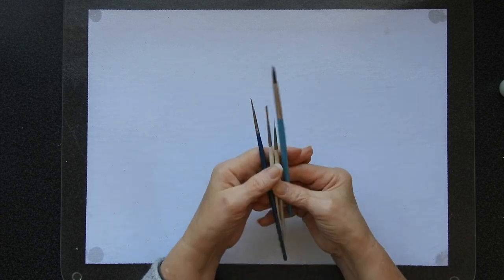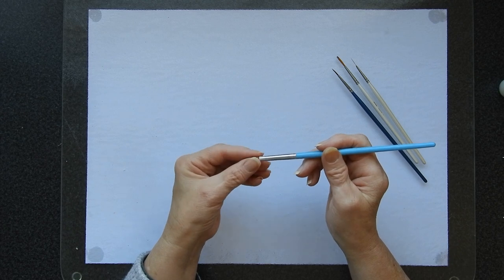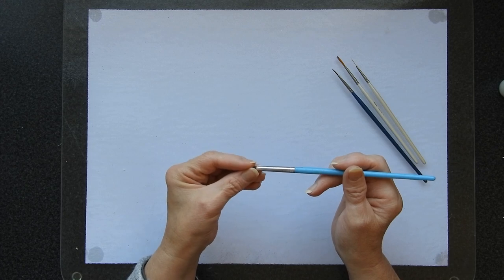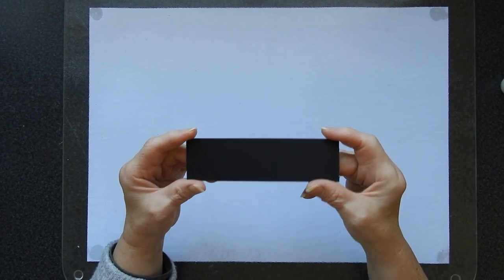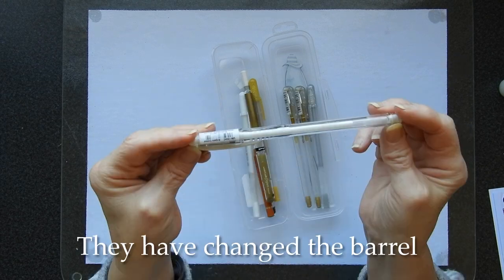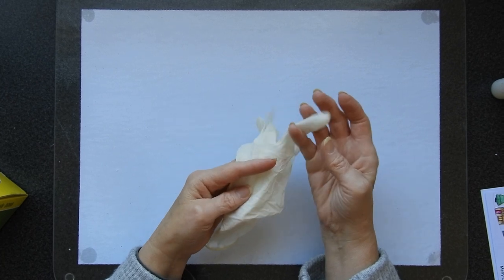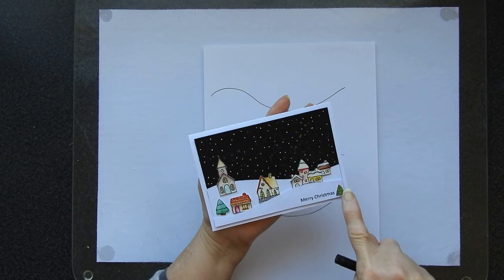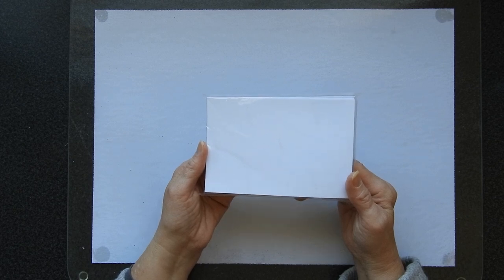More Crafty Hints and Tips!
I specialise in cut files, designing them, making them and making Polymer stamps. I can also help you out if you are stuck with design software, from SureCutsALot to apps for the iPad.

Amazon links
White sign pens (preferred)
Watercolour paper
Canson Textured
UCreate Watercolor Paper, White, Package, 140 lb., 9" x 12", 50 Sheets
Strathmore Hot Press
50 pack Sargent washable markers
Crayola SuperTips set 80
Chromatek Brush Pens
Pretty stamp set

While I appear on some relevant FB groups, I don't do friend requests. Sorry.